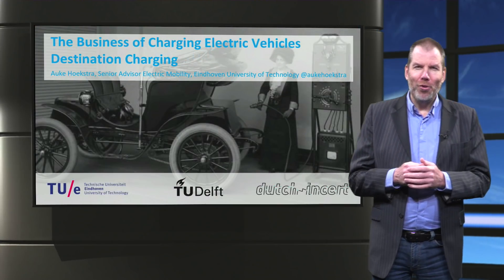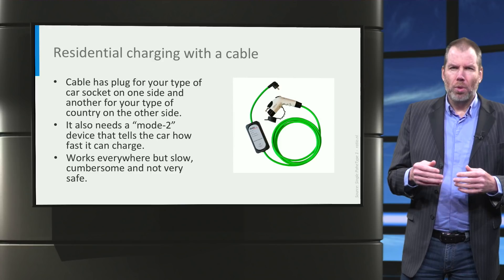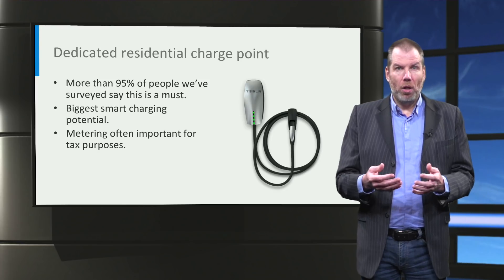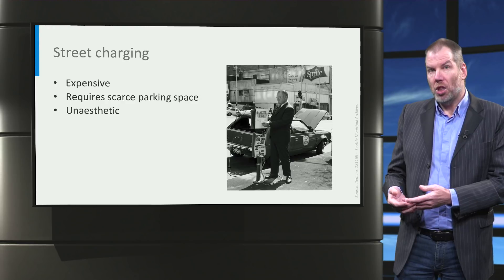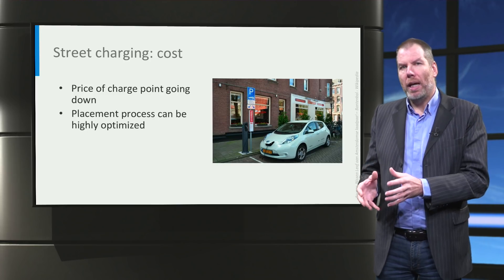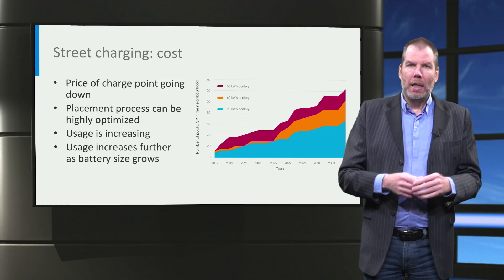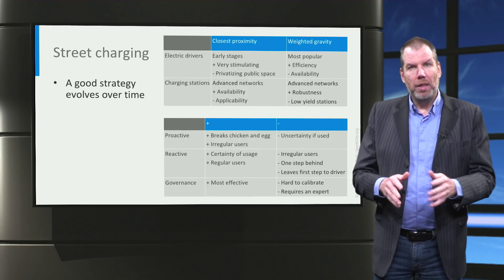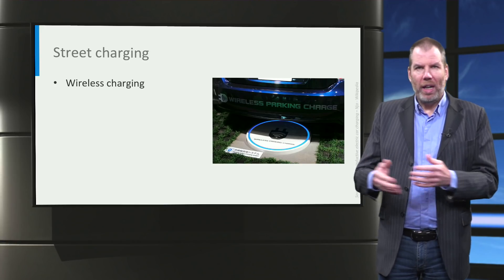eCARS3x_2018_B3-1_Destination_charging-video